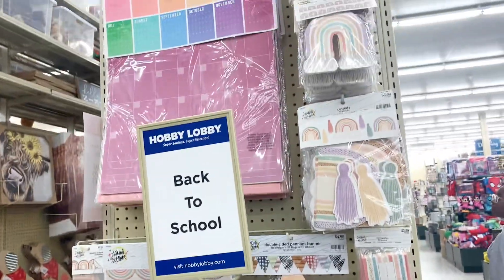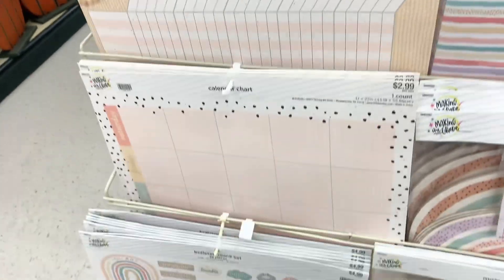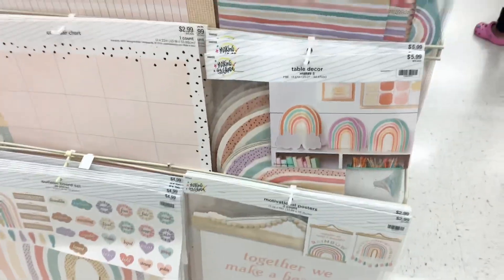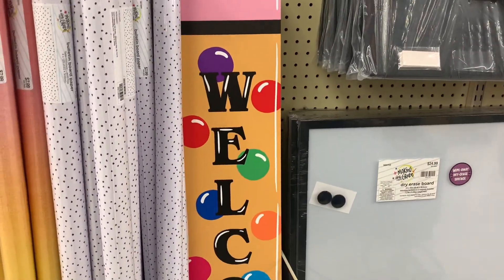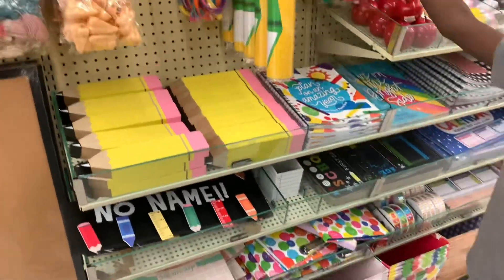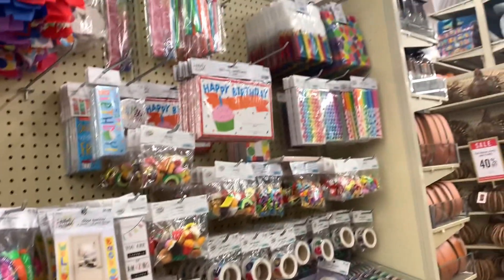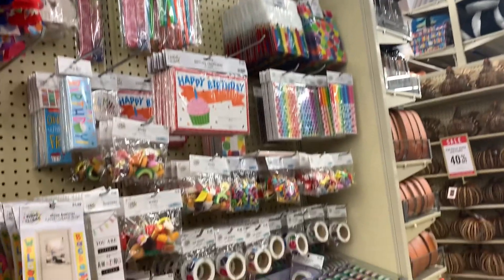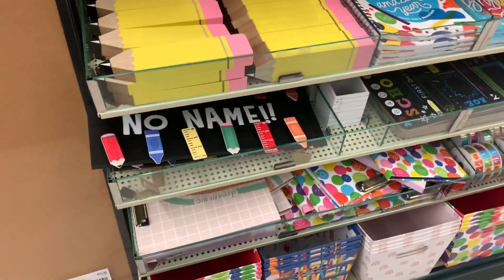Hobby Lobby back to school items